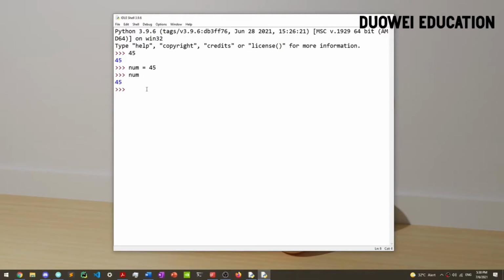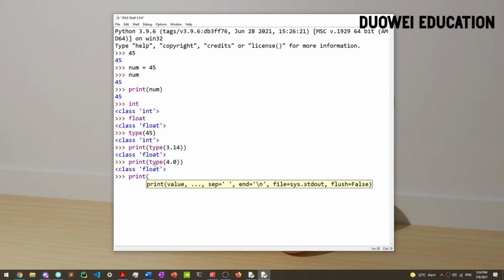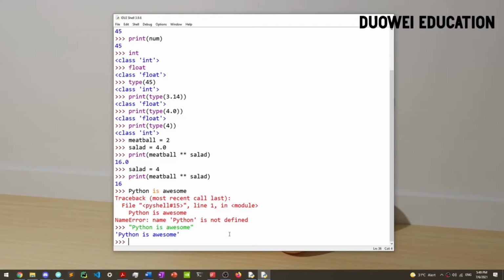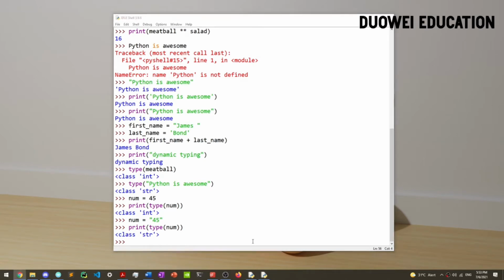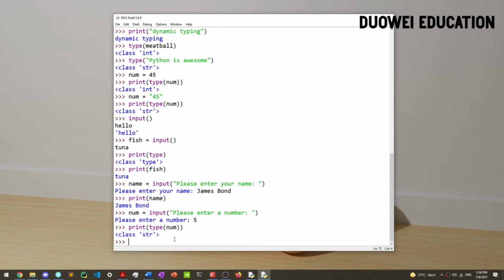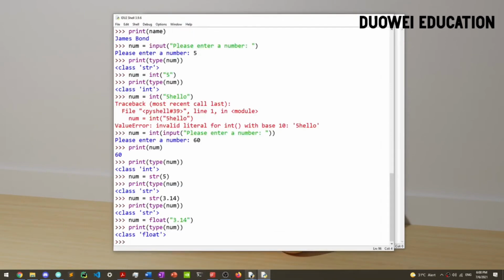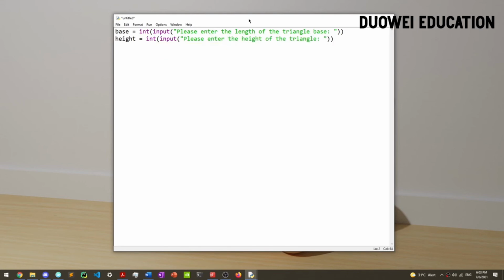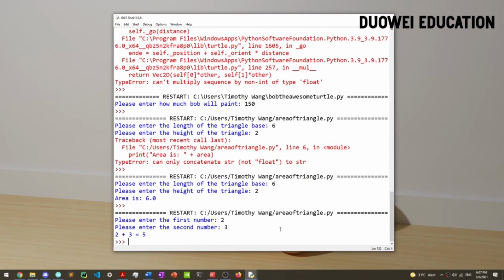Introduction to Datatypes ( Integer, Float and String ) and Input - Learn Python #3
In this video we will talk about:
1. What Datatypes Are
2. Integers
3. Float
4. String
5. Dynamic Typing
6. How to Convert Datatypes
7. Input

Timestamps :
0:00 Introduction
0:10 What Are Datatypes?
0:40 Using the print() Function
1:42 Integer And Float
3:12 Using the type() Function
6:37 String
9:30 Dynamic Typing
11:30 Input
14:20 How to Convert Datatypes
17:30 How To Implement Turtle to What We Just Learned
20:18 Exercises and Practice Activities
25:34 End Screen